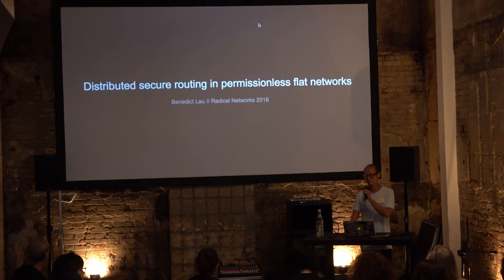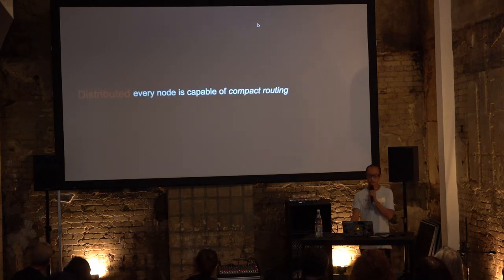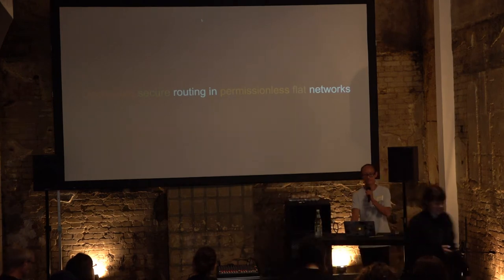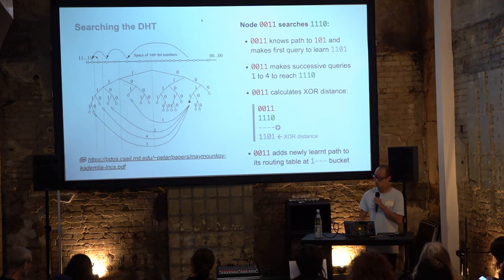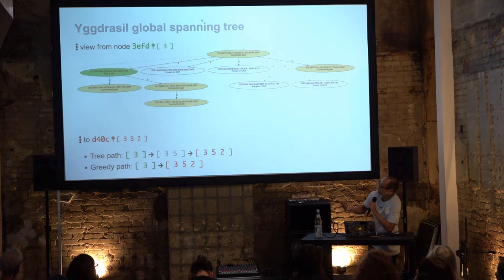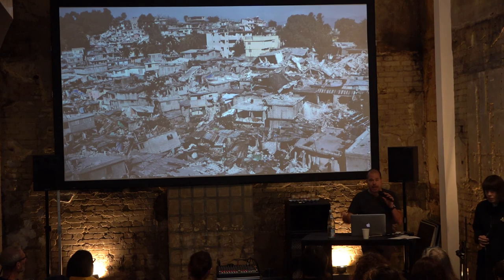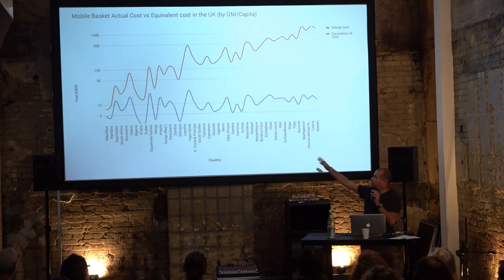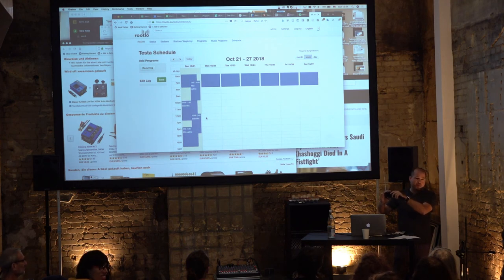Radical Networks 2018 - Lightning Talks!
A few short, spur-of-the-moment presentations given at Radical Networks - Spektrum Berlin
21 Oct. 2018